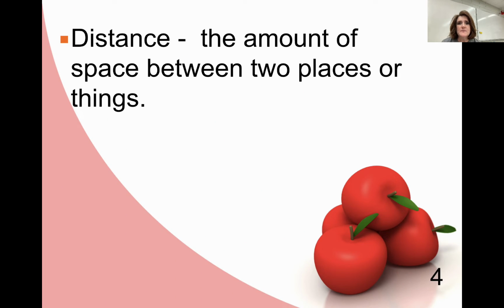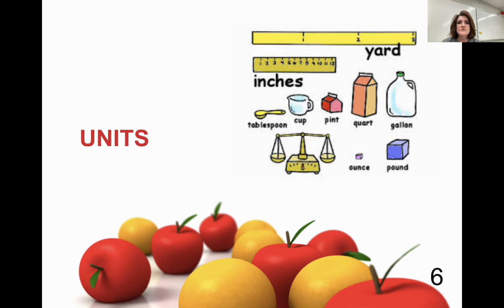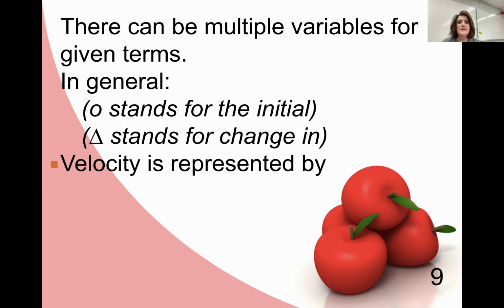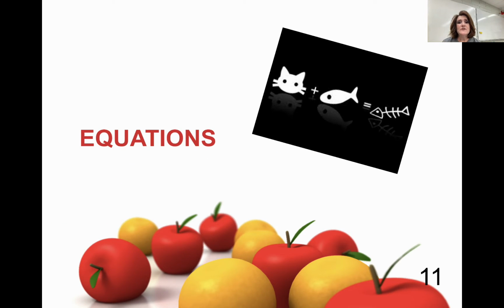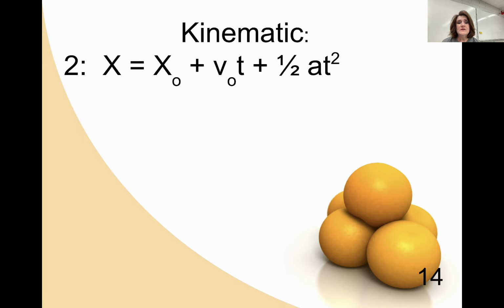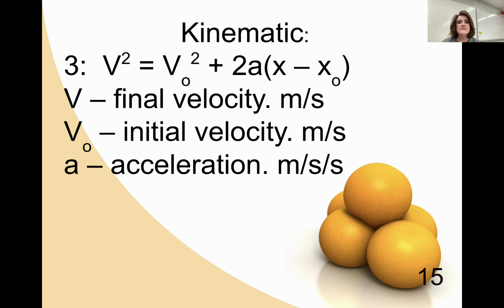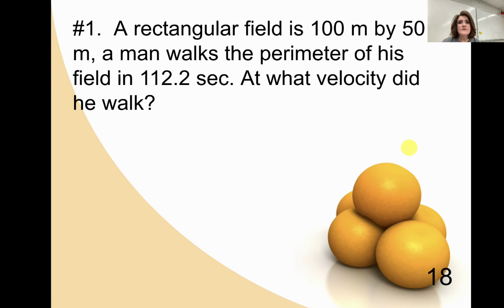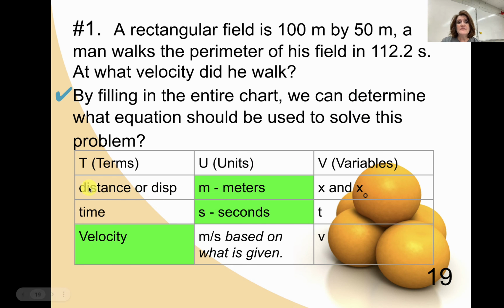APS 1.1 TUVE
Terms, Units, Variables and Kinematic equations!